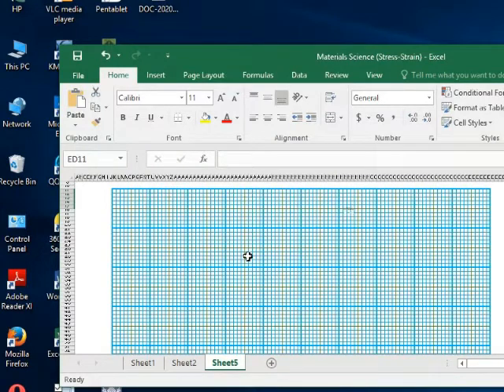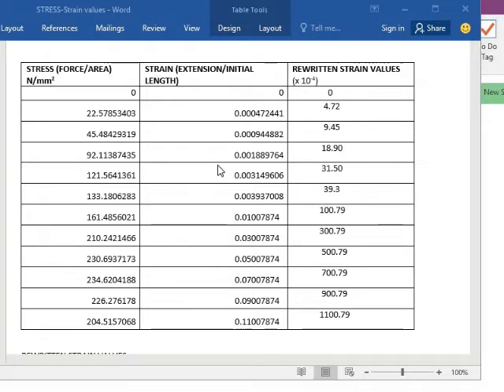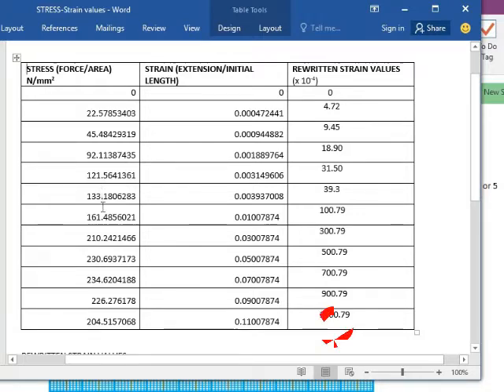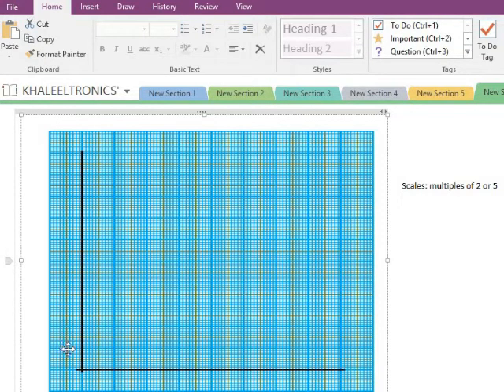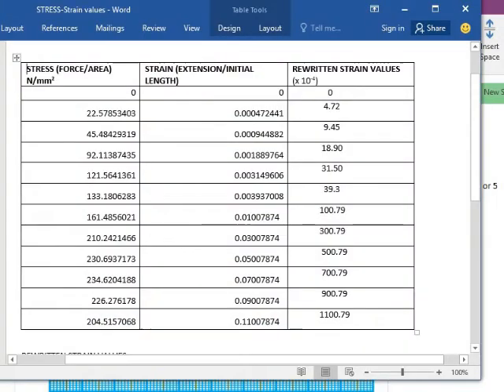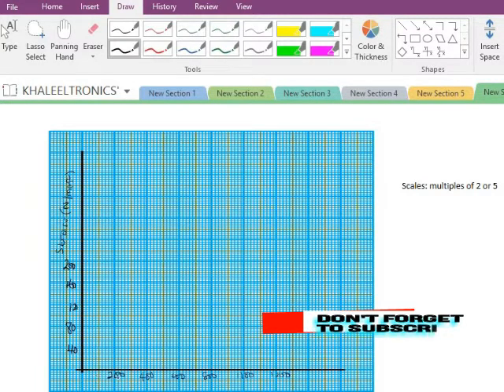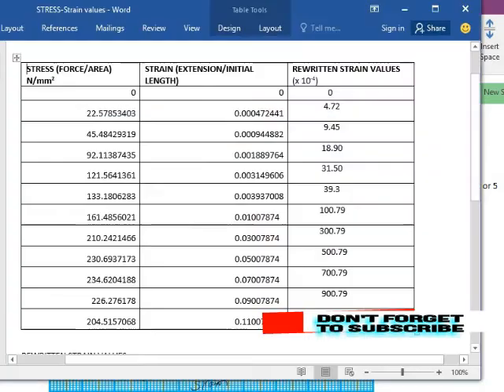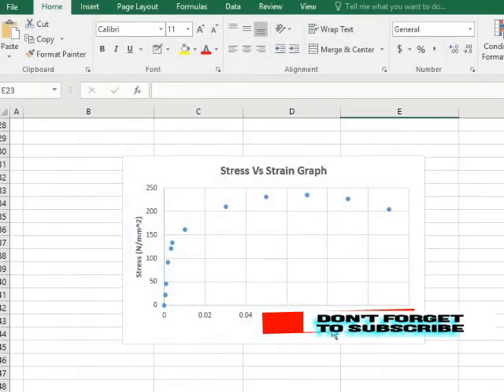How to easily get the scale for ANY graph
How to get the scale for any graph in microsoft excell